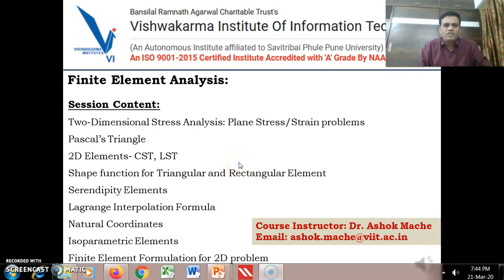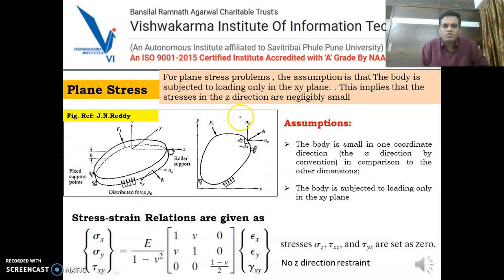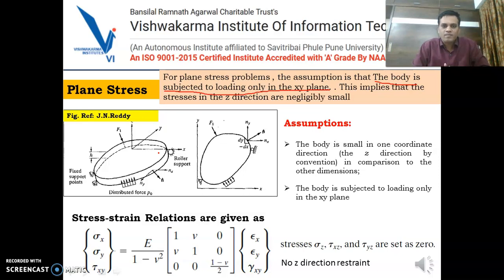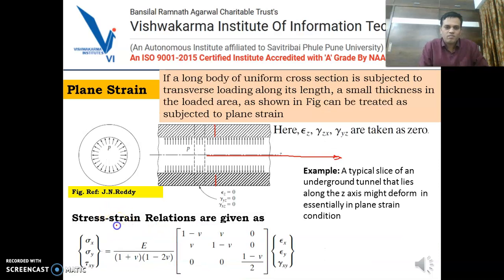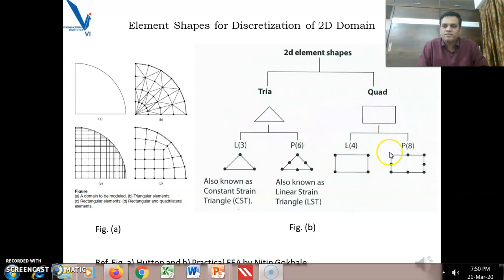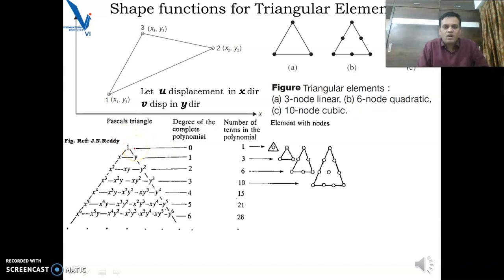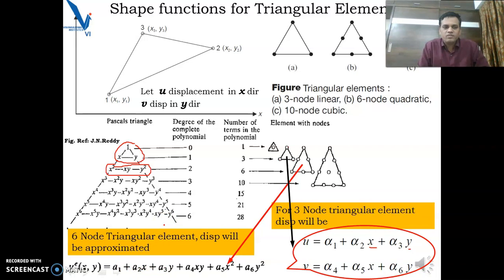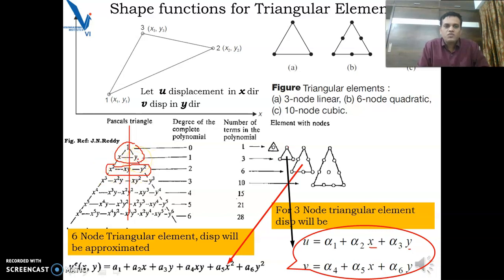FEA Lect 1